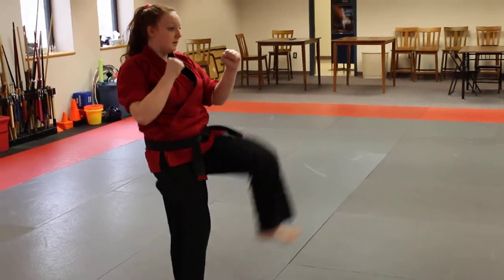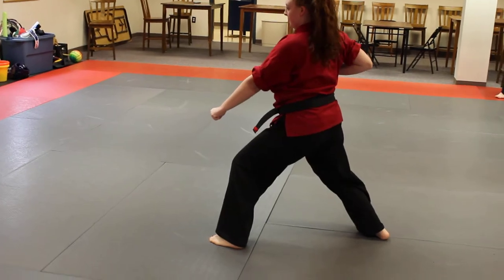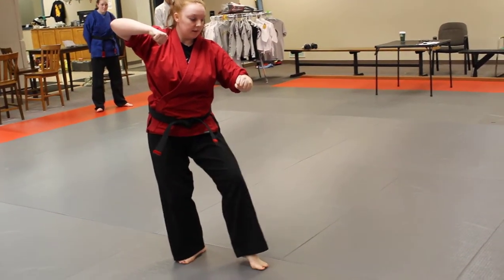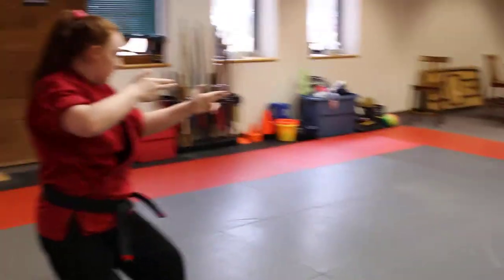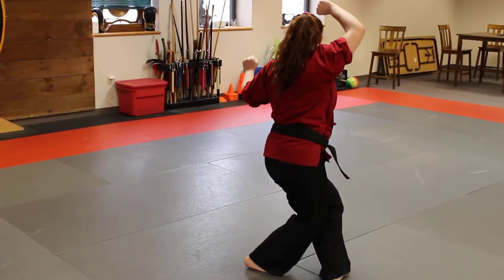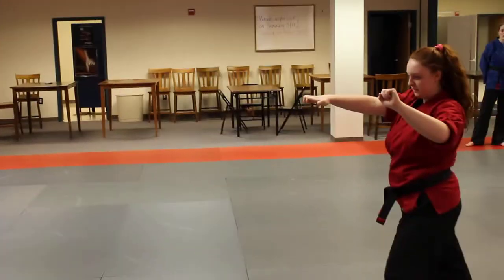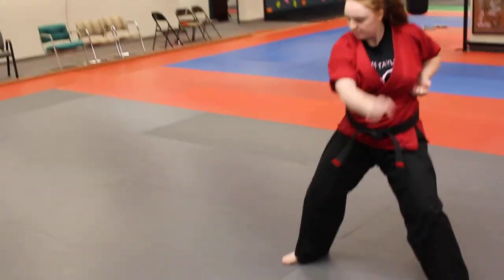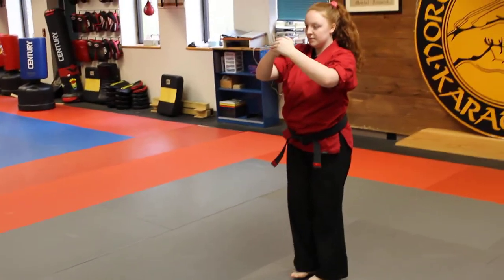3 Kata w/Instruction